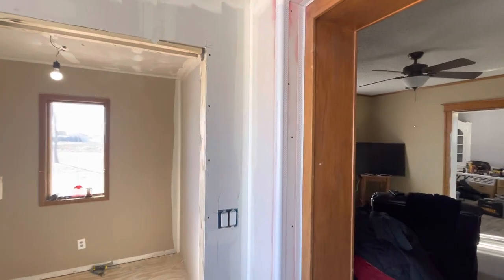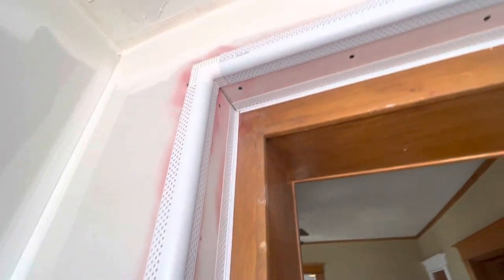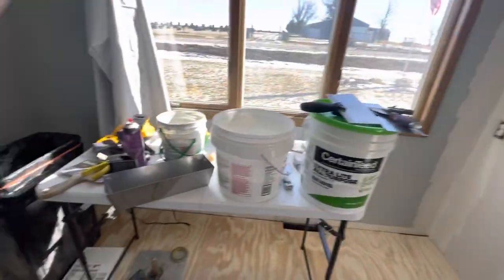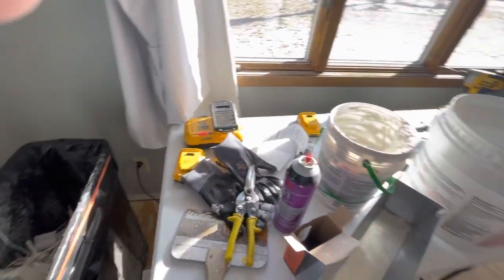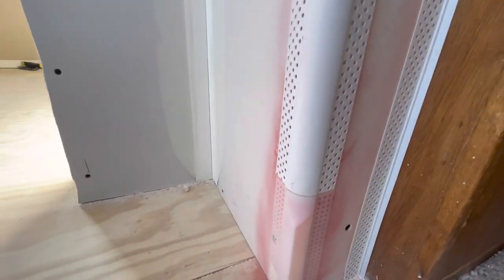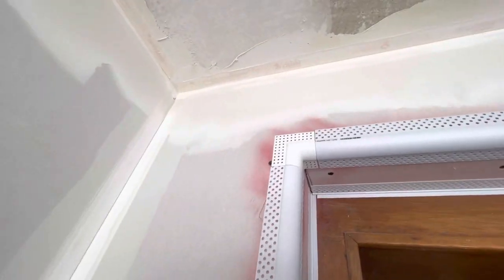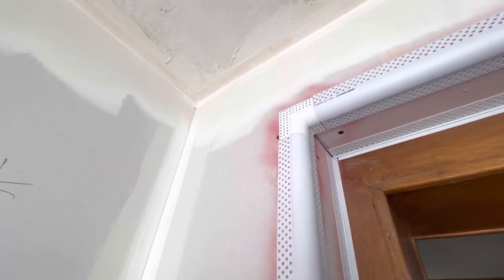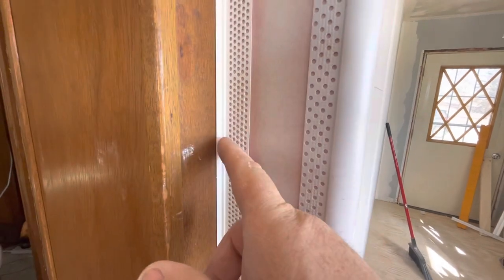Staples v tape v glue corner bead, bullnose edge for drywall.